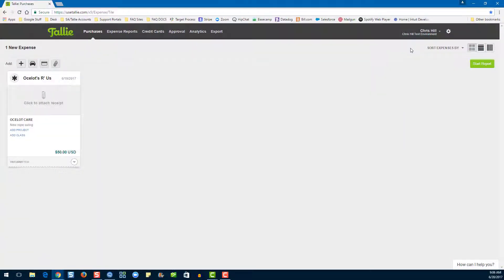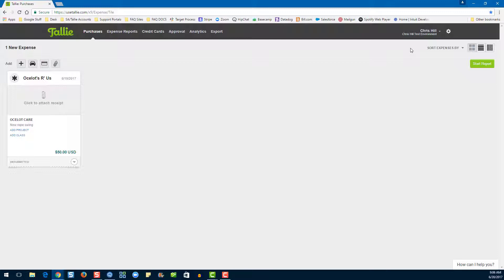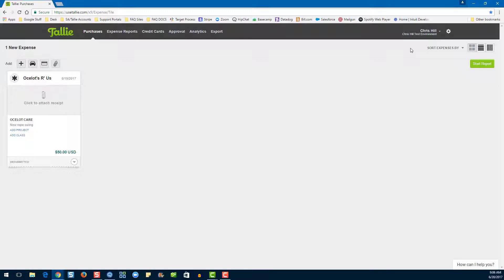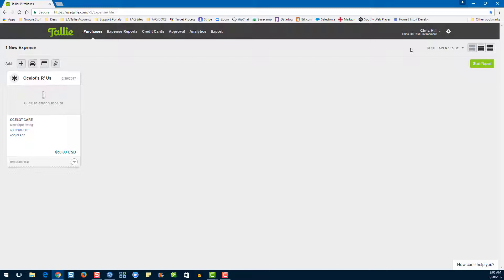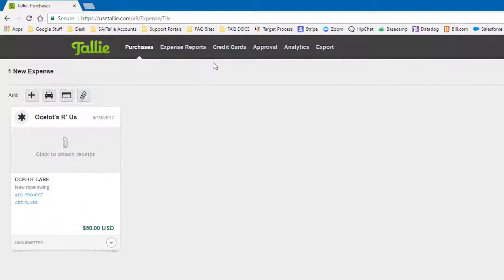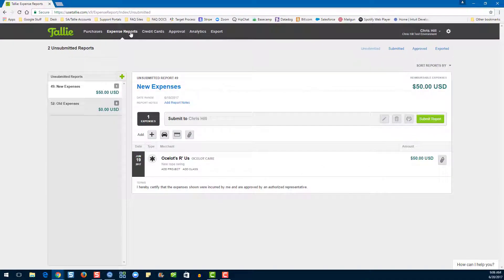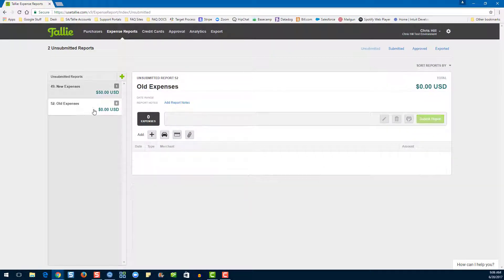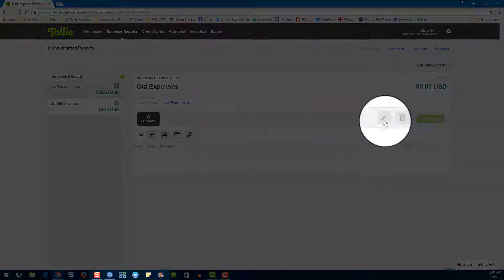How to Delete an Expense Report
In this short video tutorial we're going to show you how to delete an expense report within Tallie.